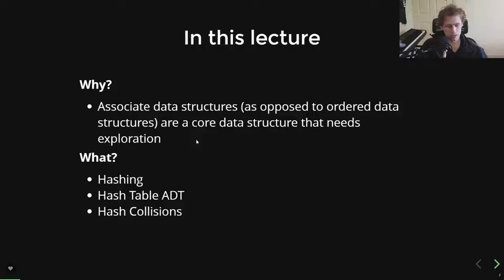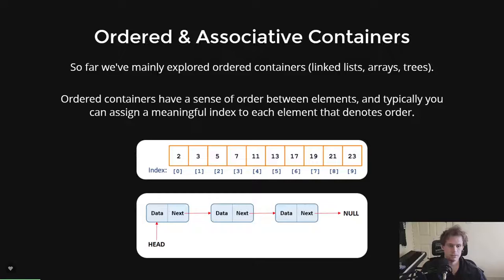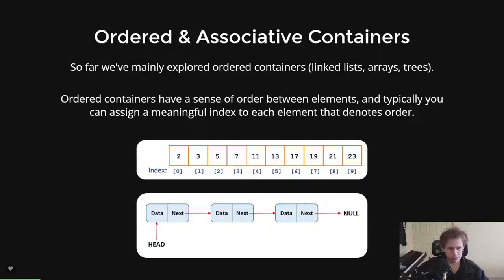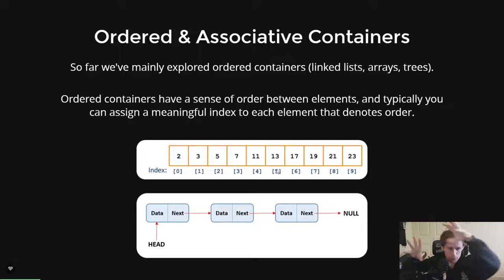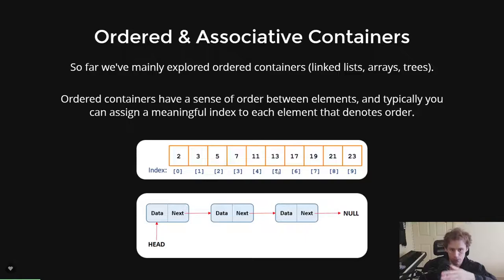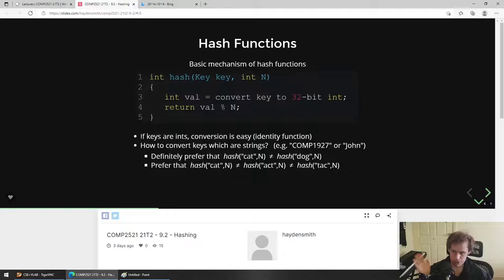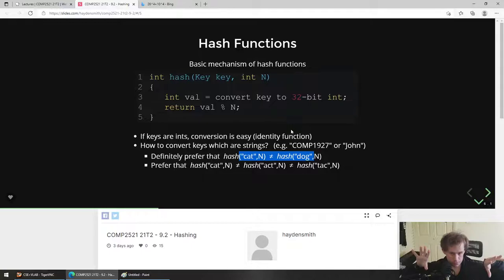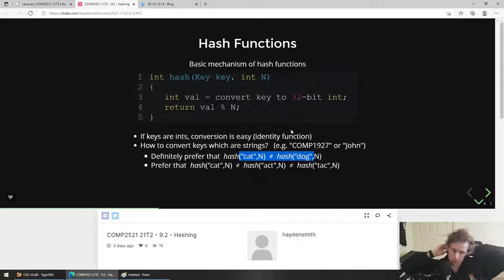COMP2521 21T2 - 9.2 - Hashing (Part 1)